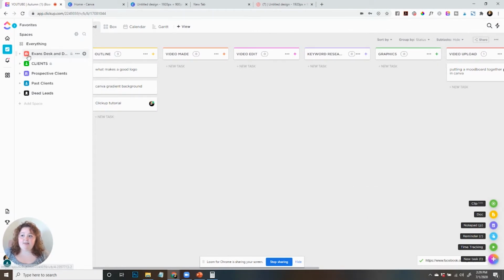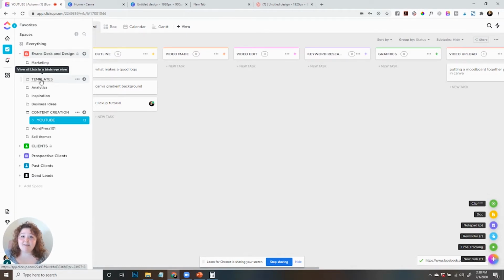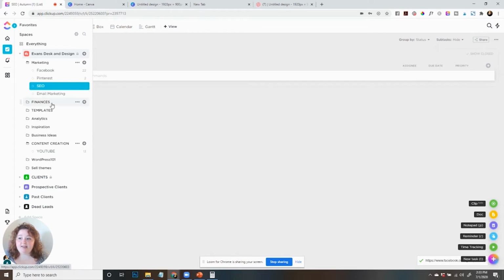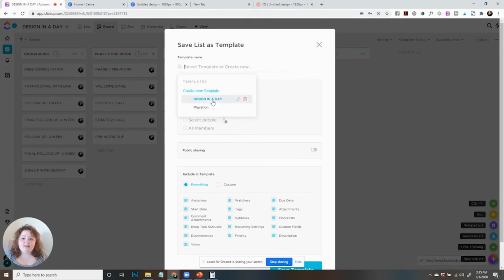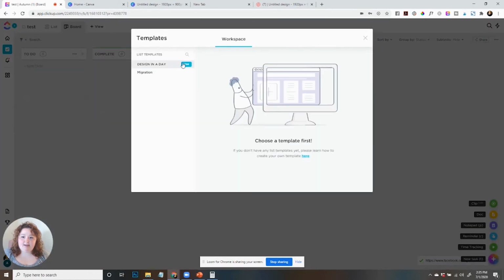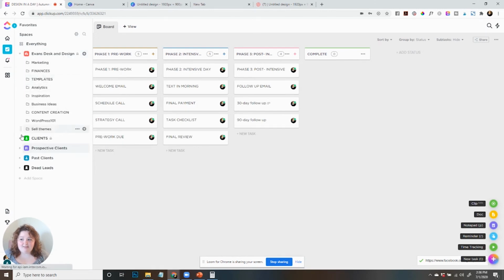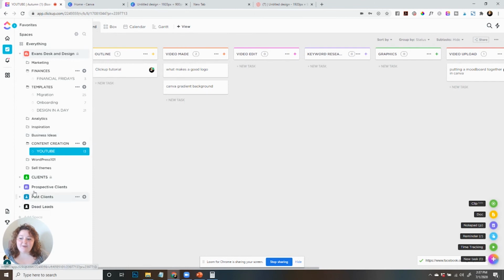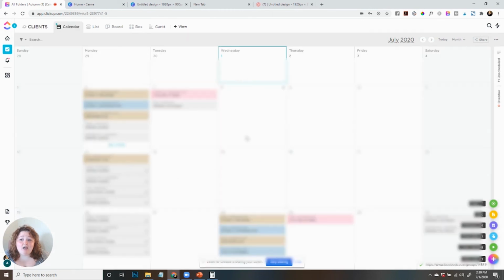Clickup Tutorial 2020 | Life-Changing Organization For Your Business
Today, I take you behind the scenes and show you exactly how I use ClickUp to run my business. It's an amazing tool that you need to consider for your business!